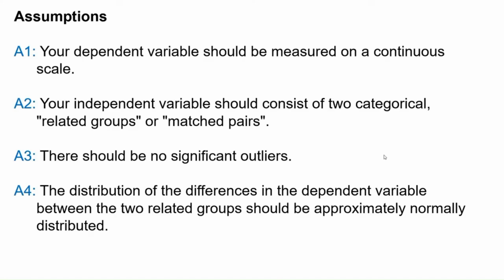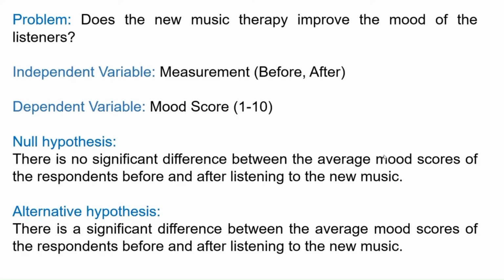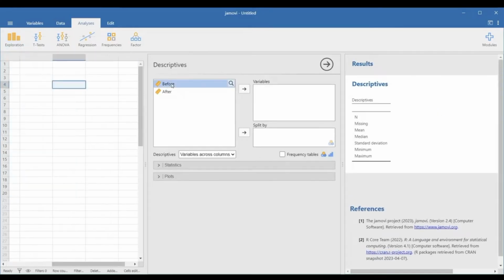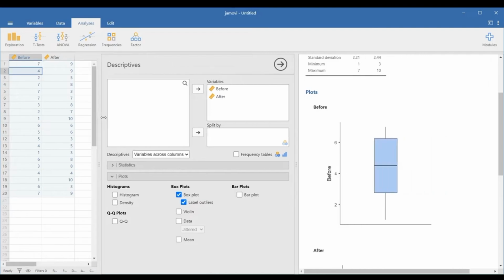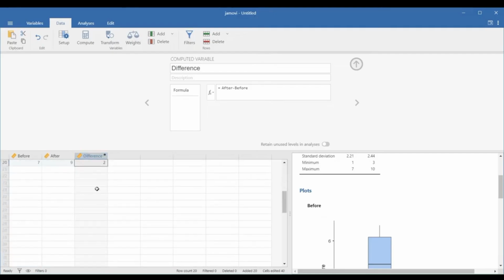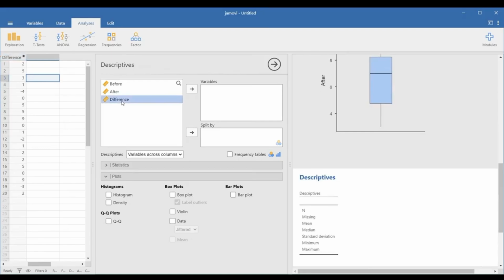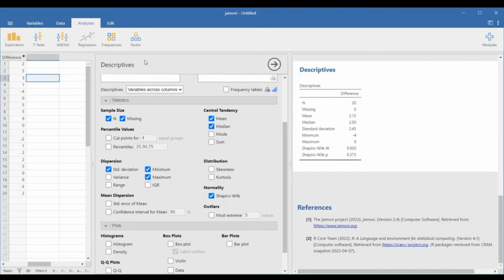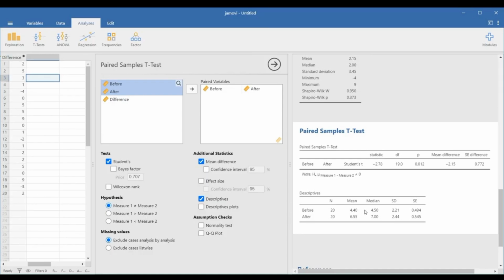Paired T-test using Jamovi tutorial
credits to mathuklasan with sir Ram

performed by:
 12 STEM Apollo
Cristelle Gallego & Jana Ortiz